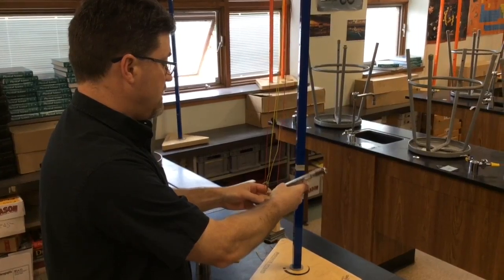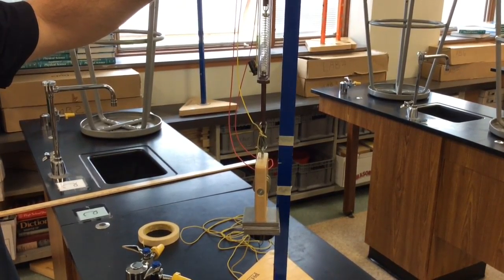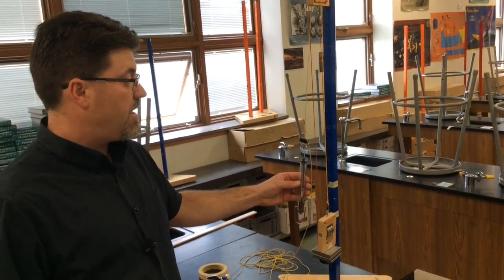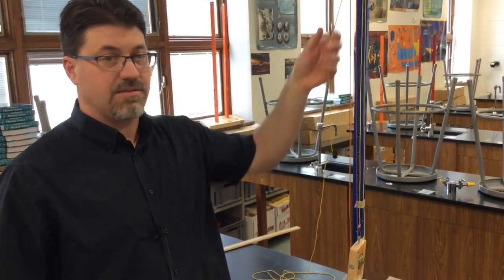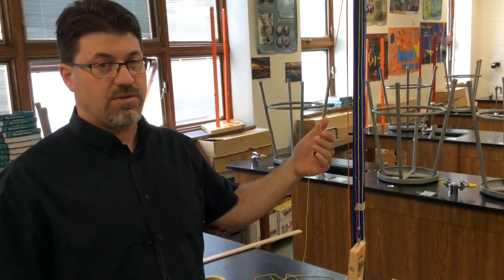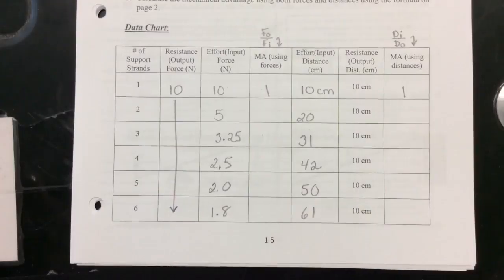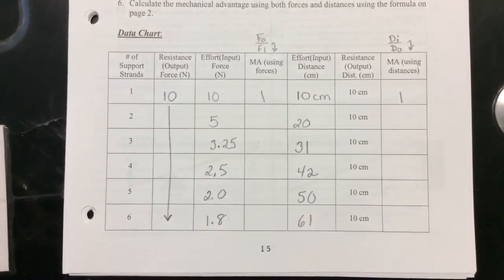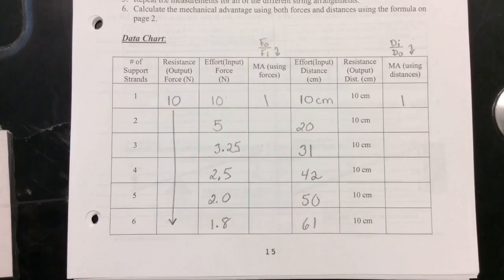Lab 9A - Pulley Systems